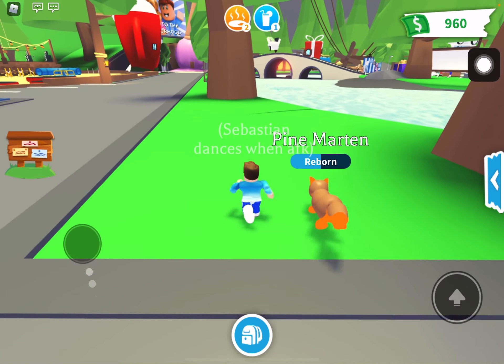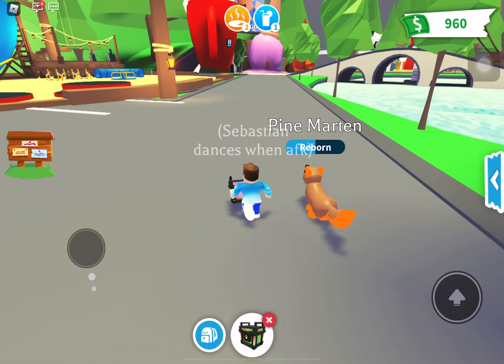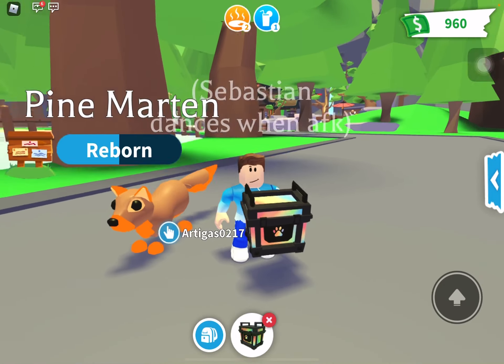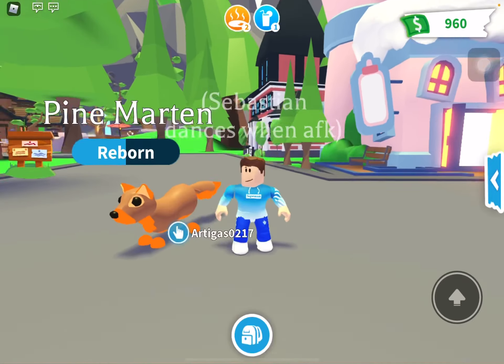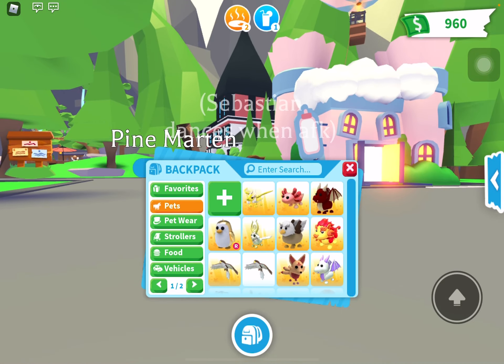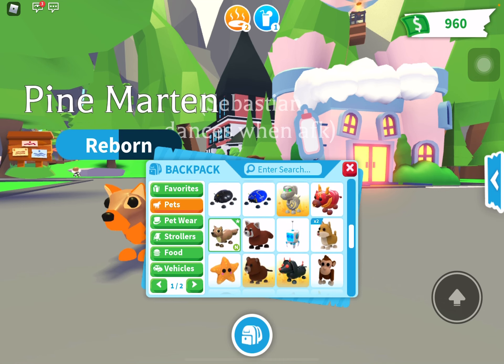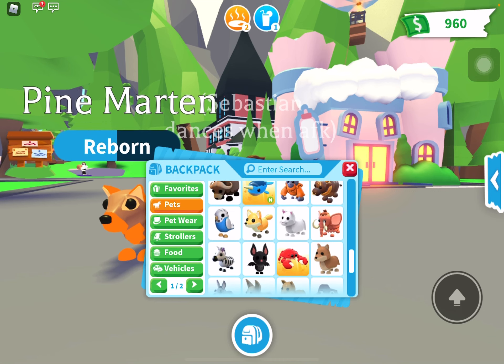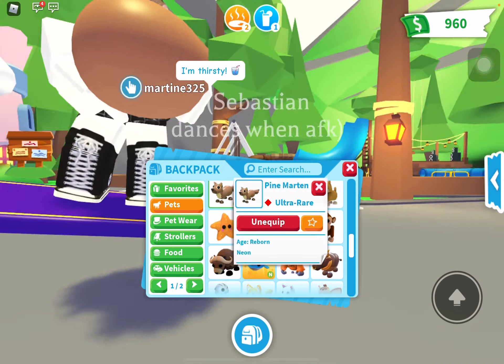Opening my first RGB box!!